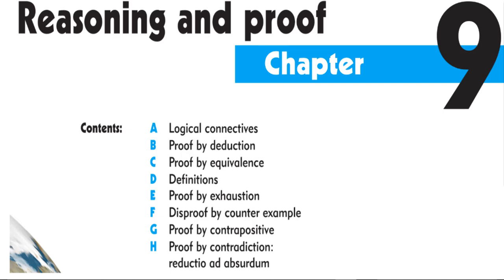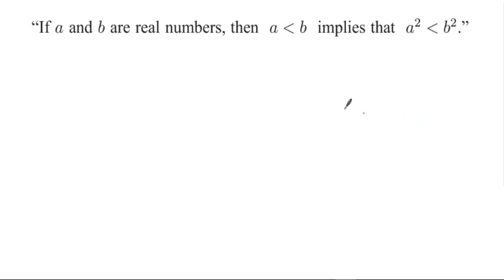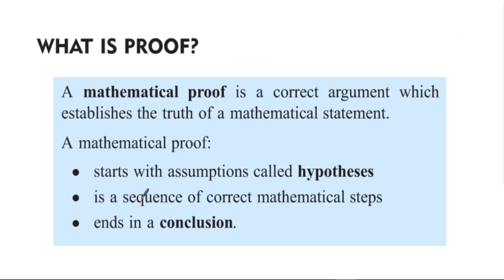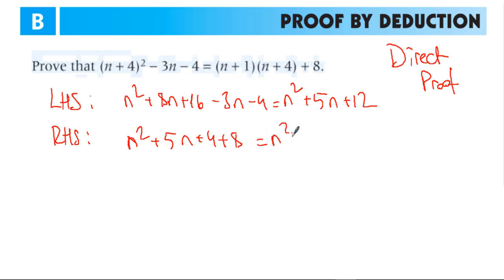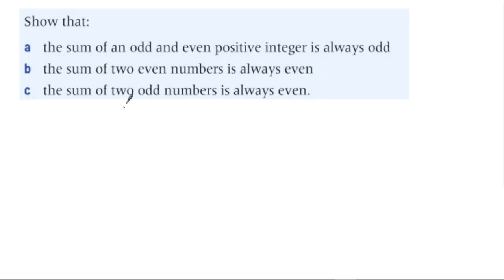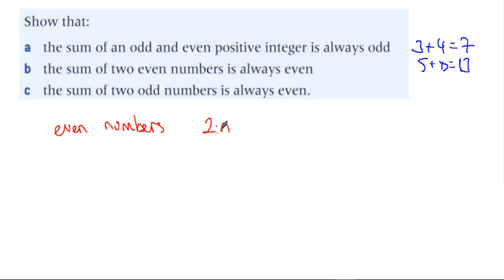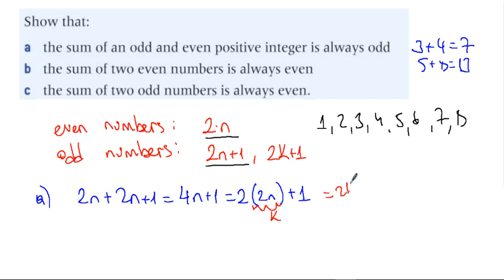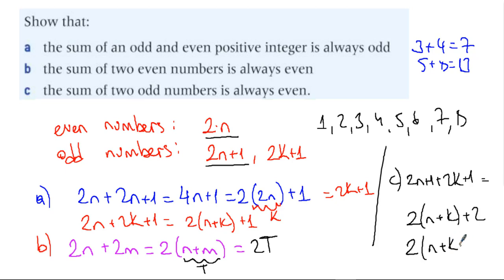Reasoning and Proof. Part 1